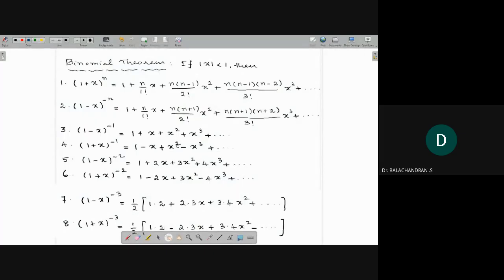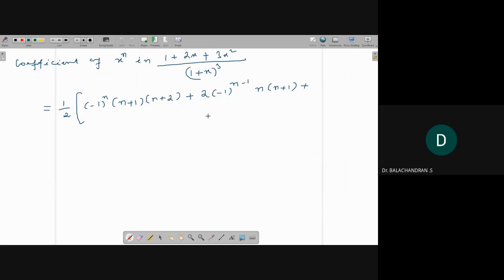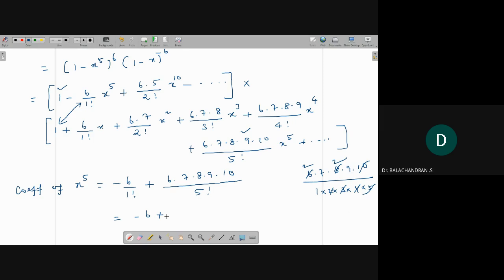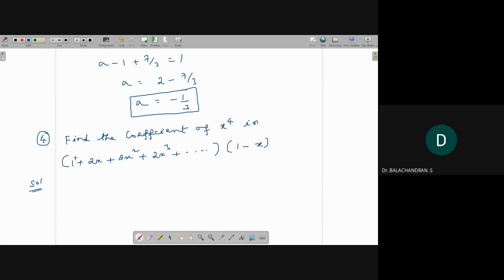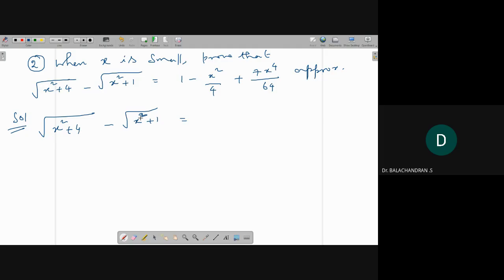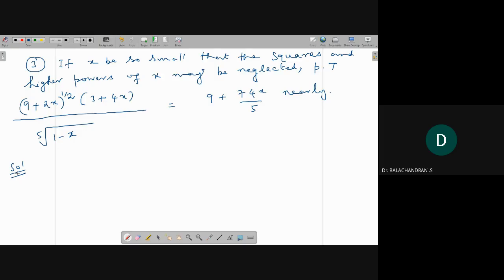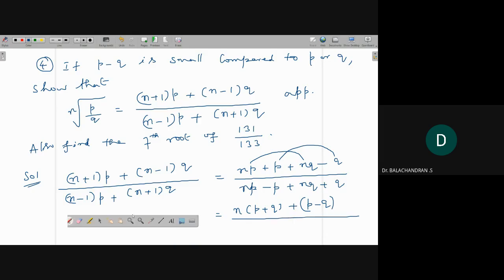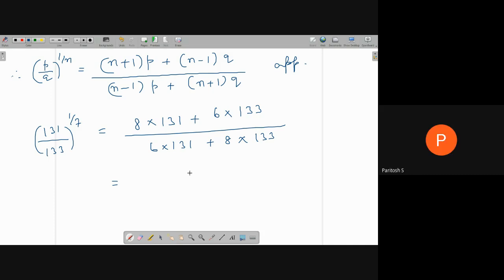Theory of equations & Algebra - Lecture 10